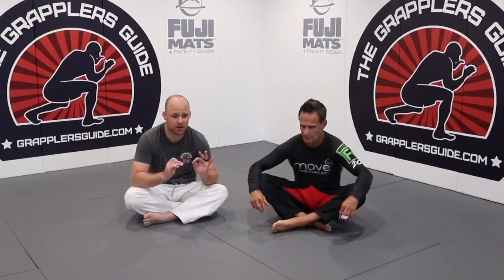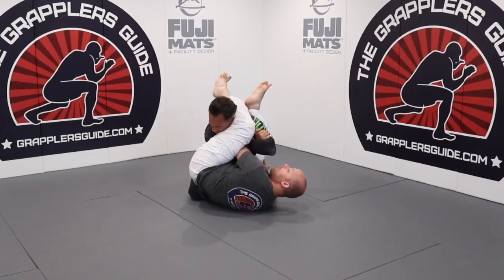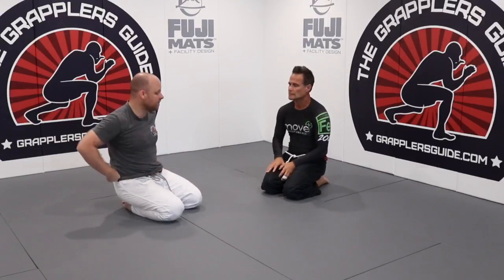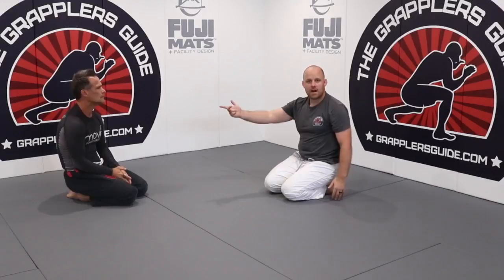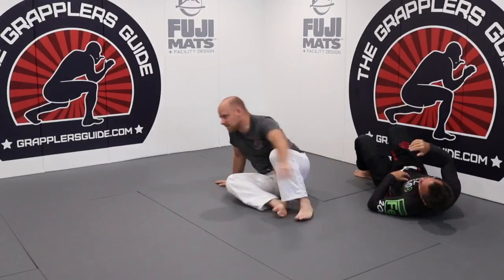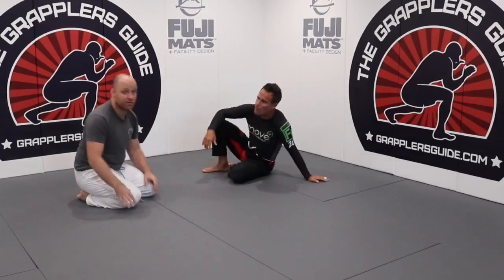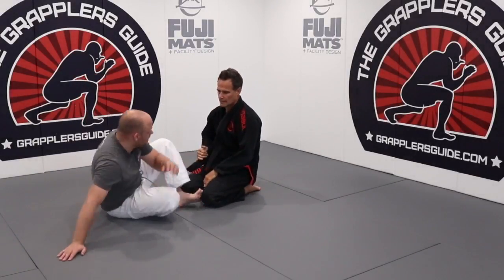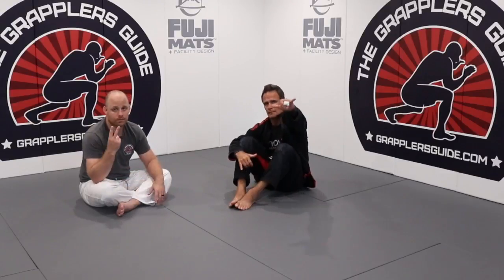Don't Release A Failing Submission When You Can Sweep Instead by Jason Scully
- One of the most recommended grappling learning sites ever with thousands of members from over 102 different countries!

- Build your own grappling system

Craig Jones
Michelle Nicolini
Lachlan Giles
Mikey Musumeci
Josh Hinger
Vladislav Koulikov Jonathan Thomas
Reilly Bodycomb
Andris Brunovskis
Jason Scully
Jared Weiner
Michael Perez
Dan Covel
Aaron Milam
Travis Stevens
Shintaro Higashi
Wilson Reis
Emily Kwok
JM Holland
Zach Maslany
Trenton Cooke
Isaac Doederlien
Michael Liera Jr.
Alex Ecklin
And More!